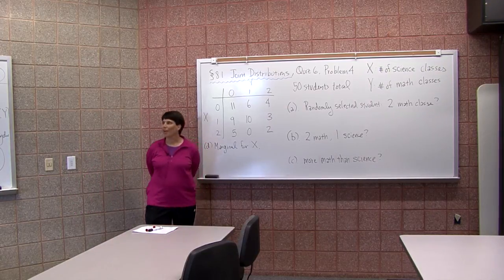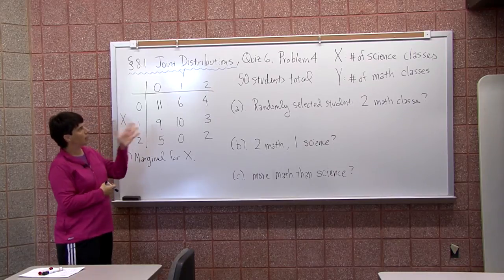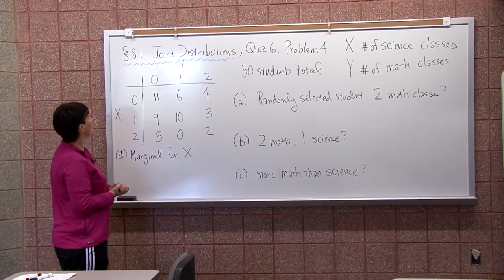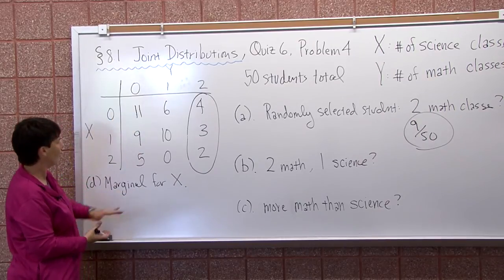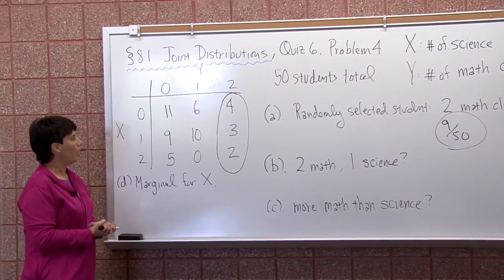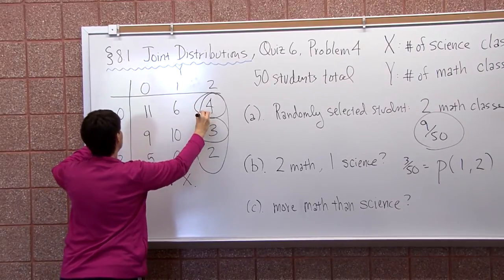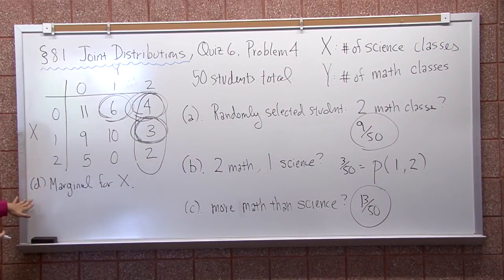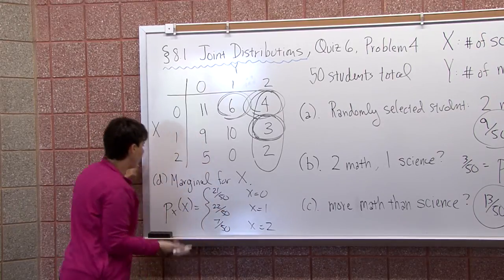MA 381: Section 8.1: Joint Mass Function - Whiteboard Quiz Example 3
A joint mass function example worked out on a white board.